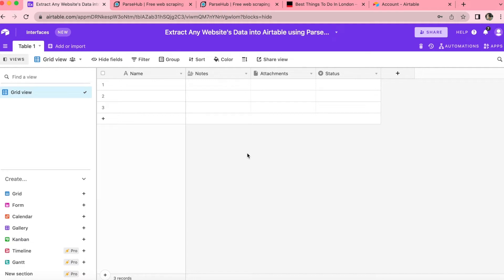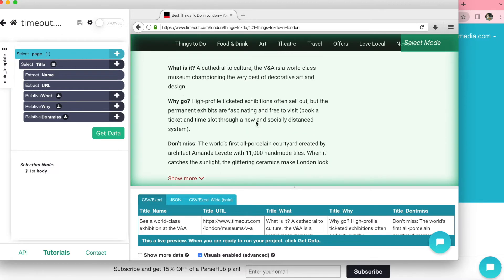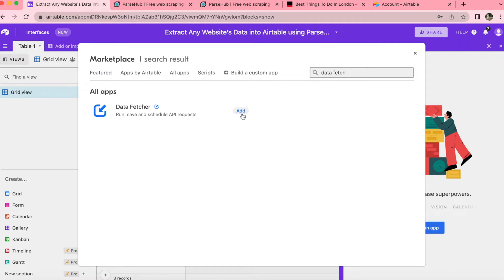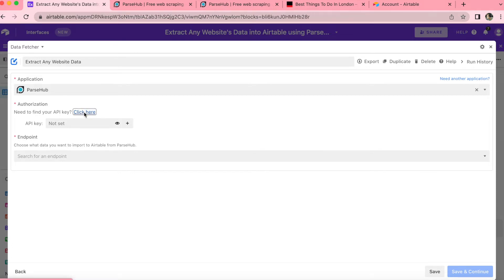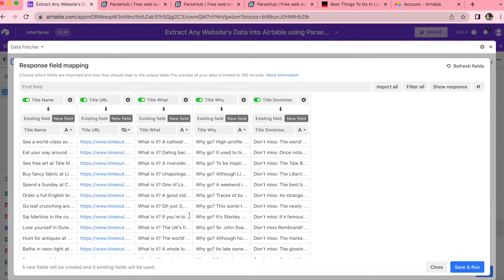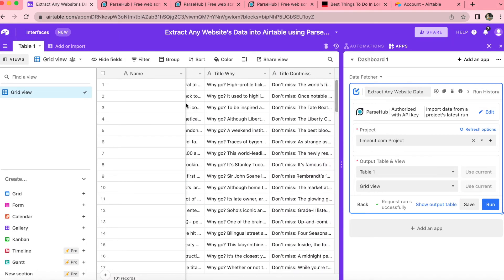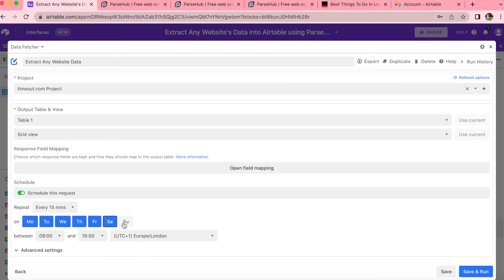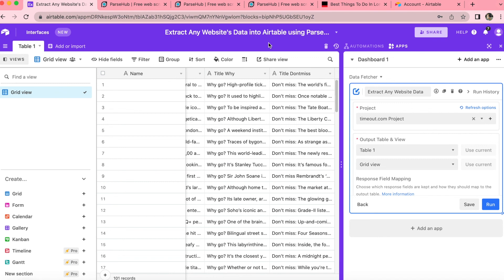How to Scrape Any Website's Data into Airtable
Learn how to scrape any website's data into Airtable using ParseHub and the Data Fetcher extension.